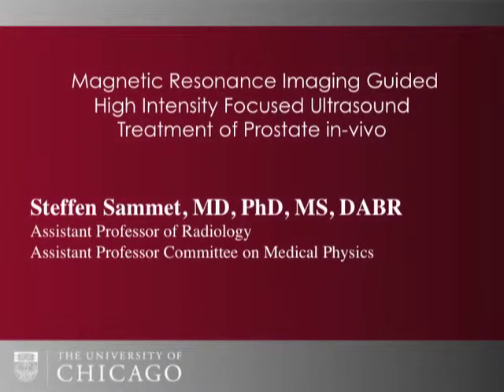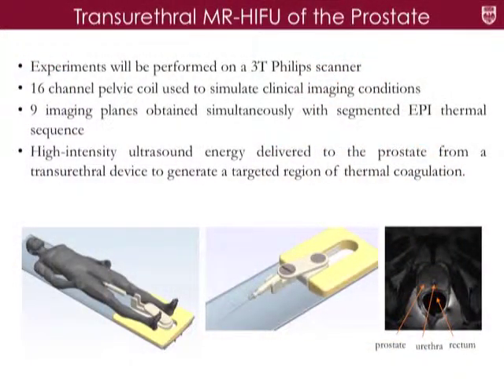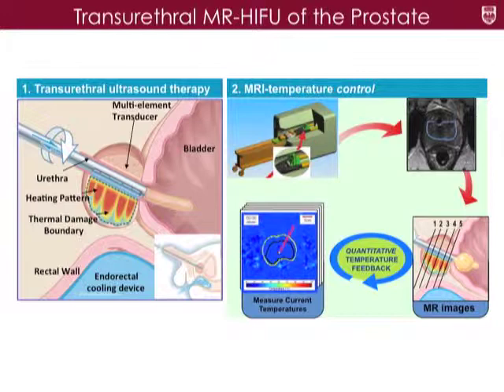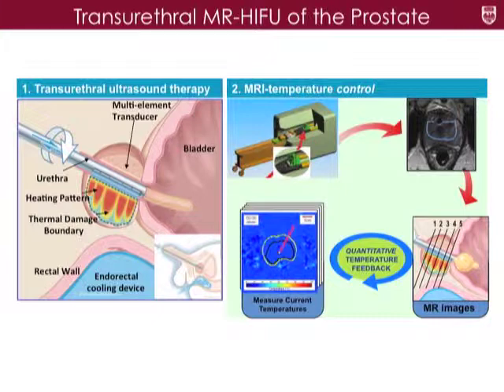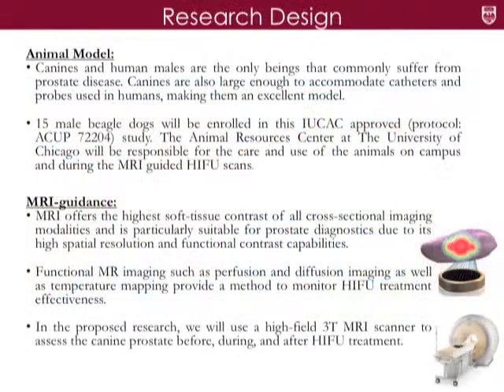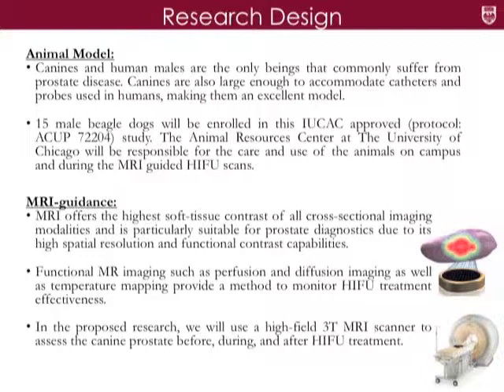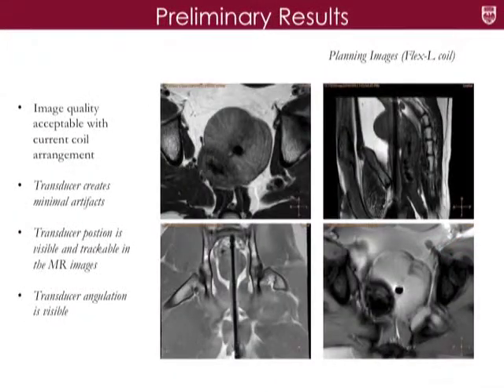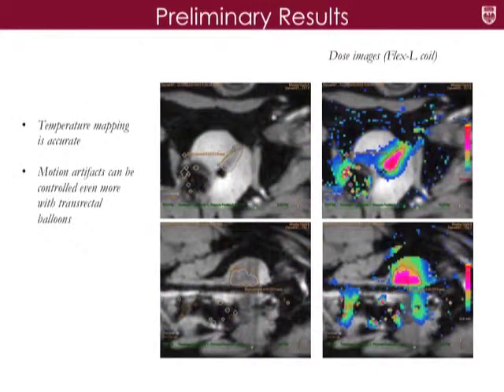Presentation by Steffen Sammet, MD to the Cancer Research Foundation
Presentation by Dr. Steffen Sammet to the Cancer Research Foundation.  This short talk describes the research  in the treatment of prostrate cancer that Dr. Sammet is pursuing with his 2011 Cancer Research Foundation Young Investigator Award.